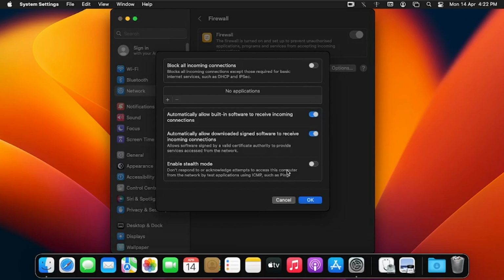Enable Stealth Mode on macOS Firewall (Protect Your Mac Like a Pro)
Worried about network scanners detecting your Mac? In this quick 2-minute tutorial, I’ll show you how to enable Stealth Mode on macOS — a powerful built-in feature that helps hide your Mac from potential hackers on public or unsecured networks.

🛡️ What you'll learn:

What Stealth Mode does

Why it’s important for your privacy and security

How to enable it in just a few clicks

📌 Works on macOS Ventura, Monterey, and most recent versions.

✅ Stay invisible. Stay secure.